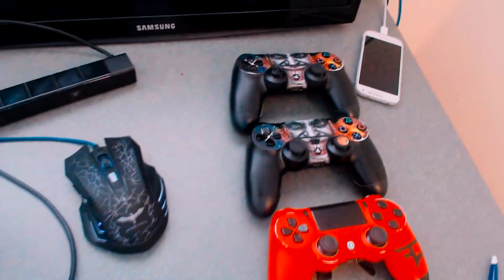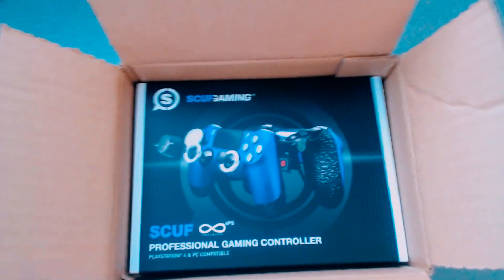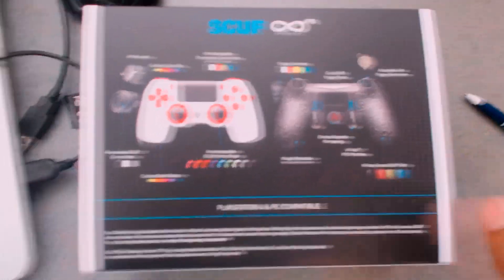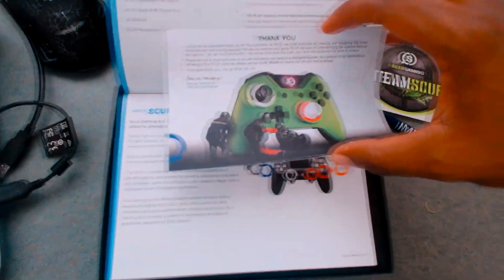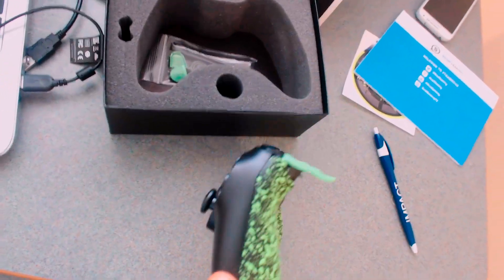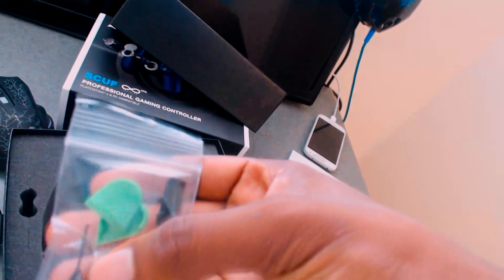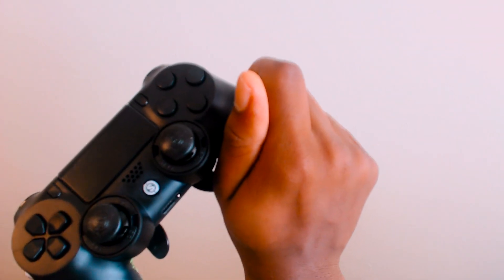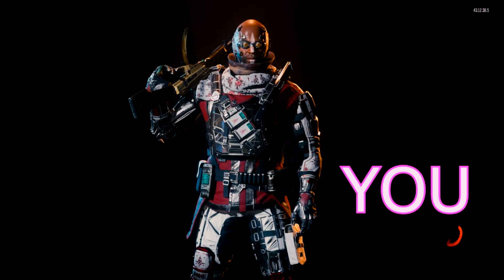SCUF Infinity 4PS Unboxing and Review (PS4 Custom Lime Green Scuf Controller)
Share to help the channel grow!
STAY AWESOME!